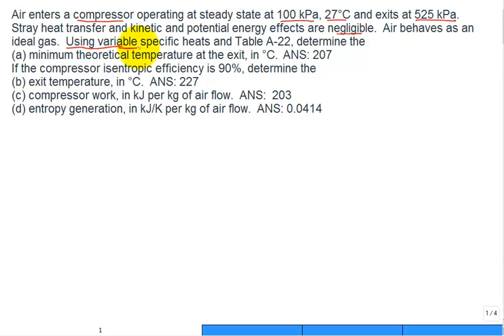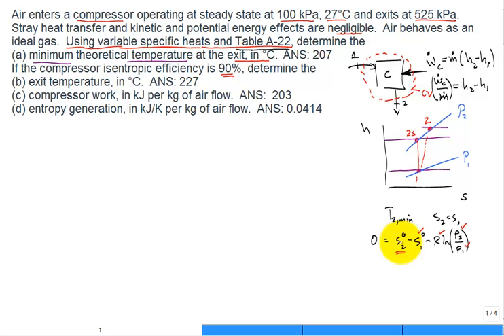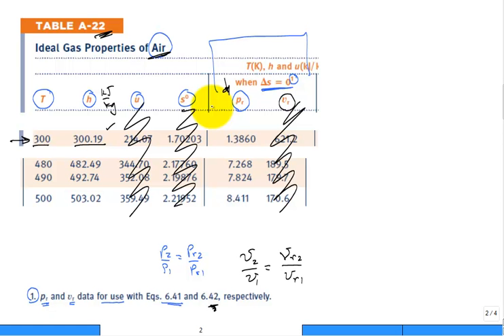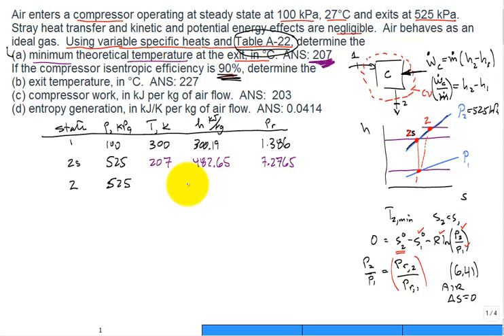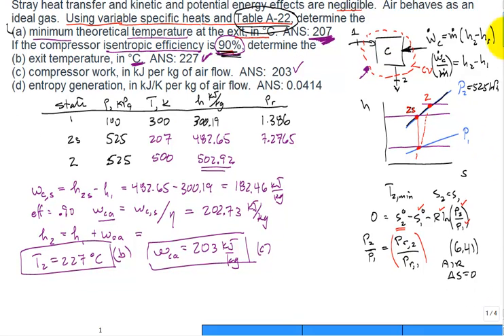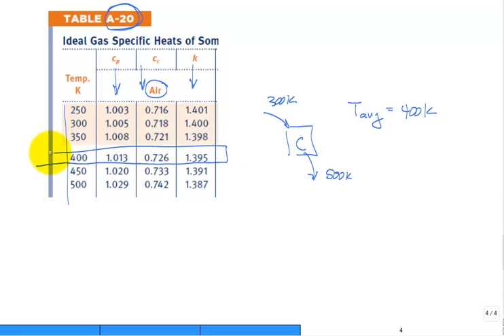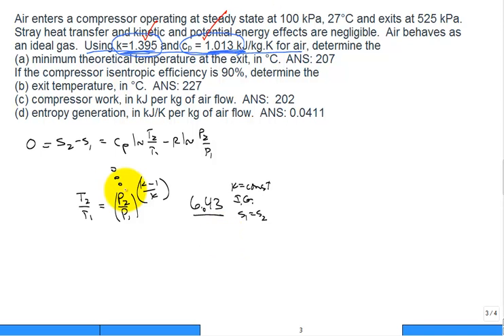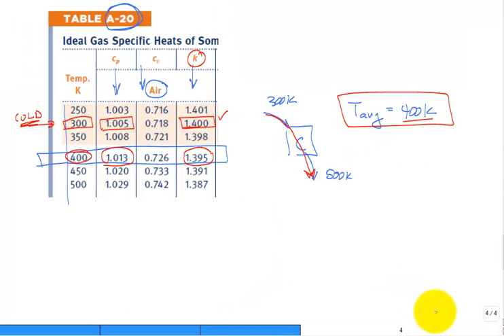me3293 air compressor use air table or const cp to calc T2min T2act W Sgen